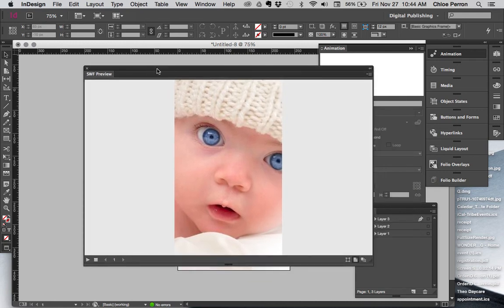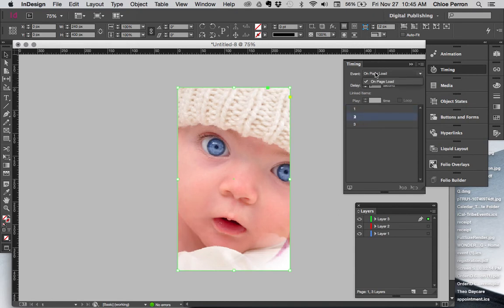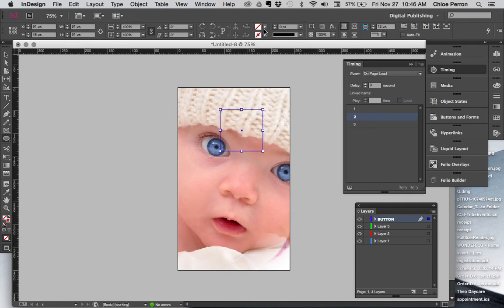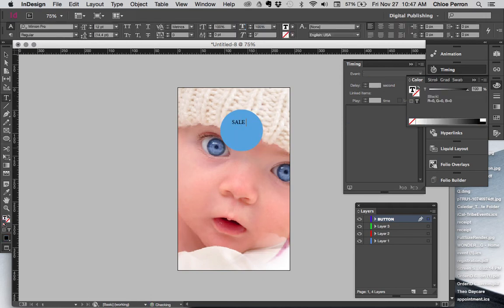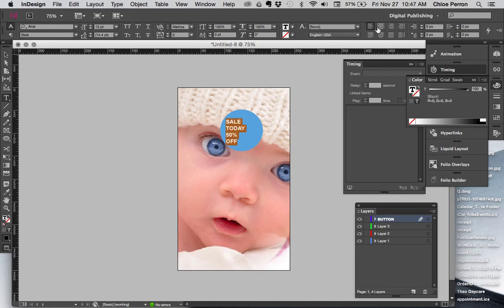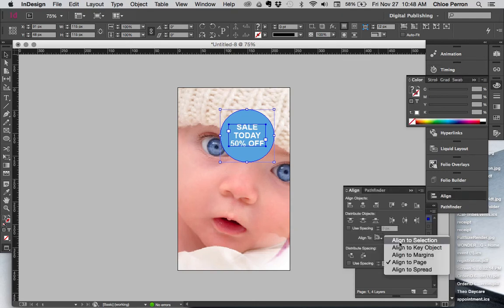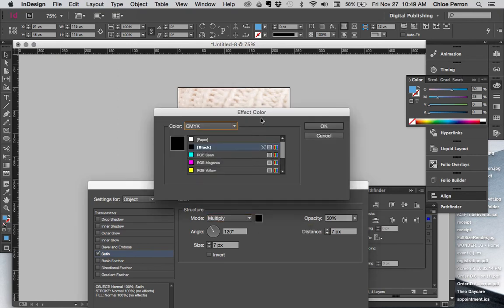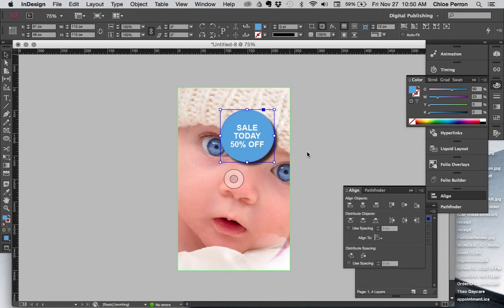Week 10: Pt 5 BANNER AD: DESIGNING THE BUTTON